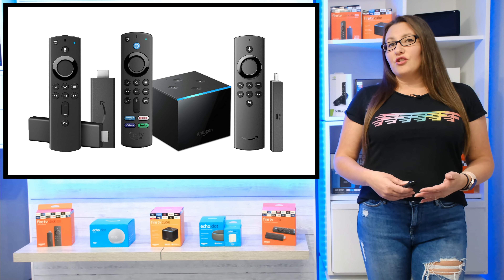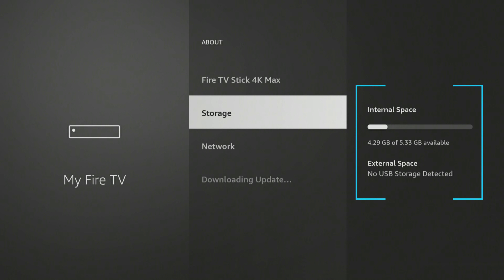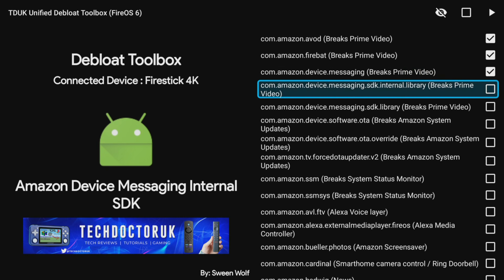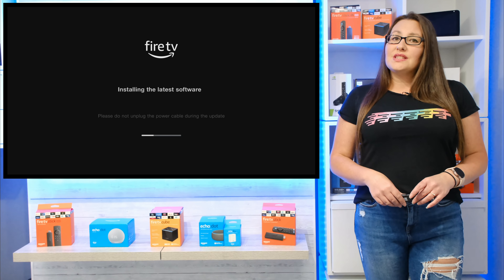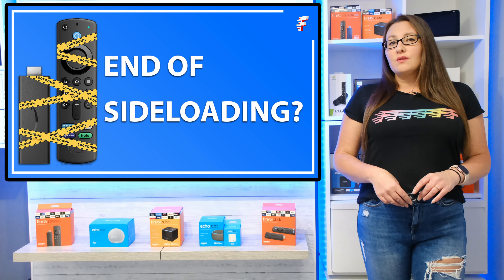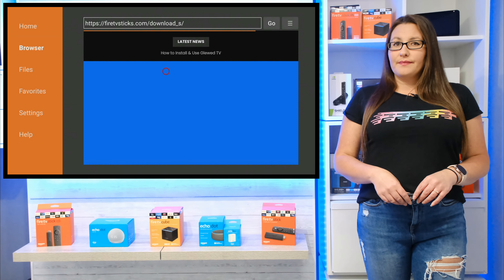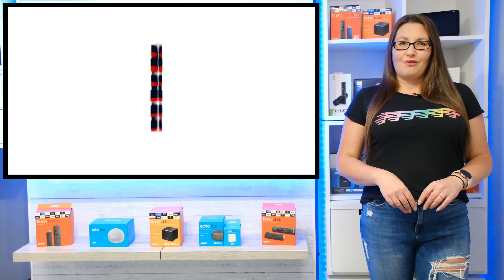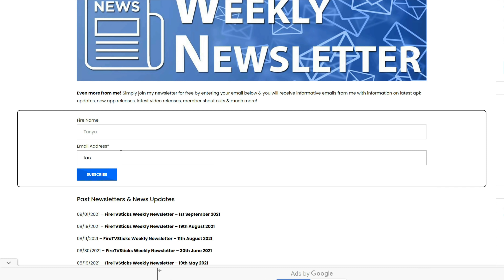FIRESTICK LOCKDOWN! IS THIS THE END OF SIDELOADING??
Recent Firestick software updates have seen Amazon make moves to block users customization of their devices. Will sideloading be next? Find out the answer in this video!